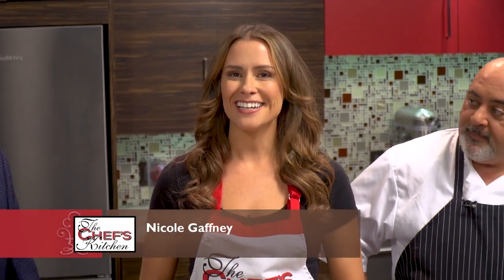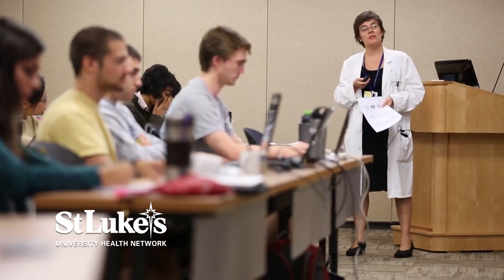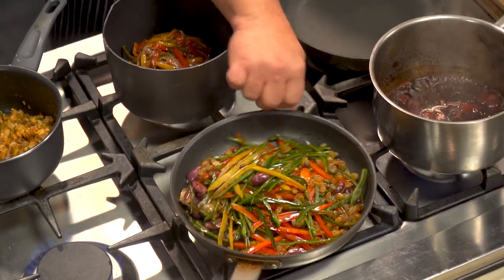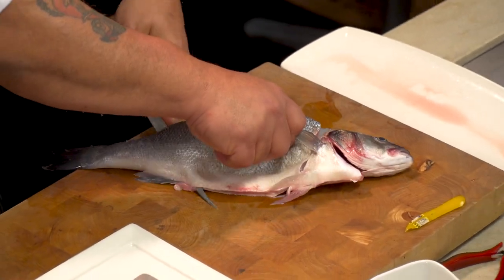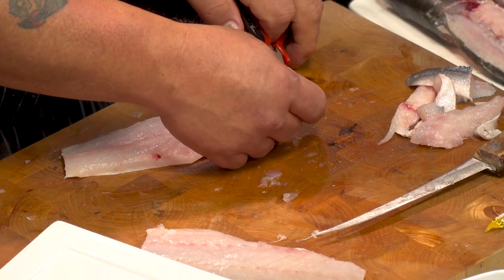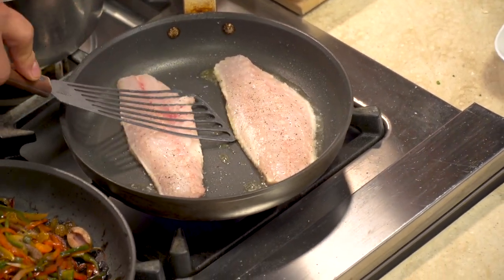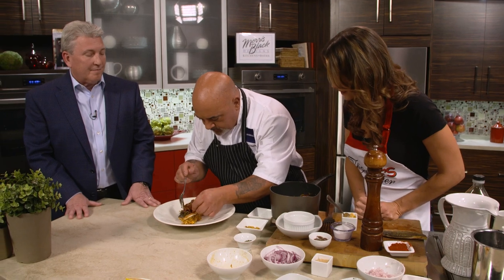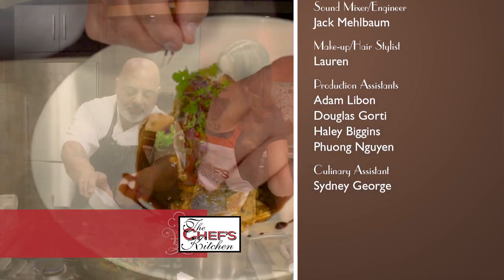Bronzino with Crispy Skin & Papas Bravas | Chef Anthony Bonett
Welcome to The Chef's Kitchen Healthy Fine Dining Series. We are in the kitchen with Chef Anthony Bonett of Moshulu and we'll be making a Pan-Seared Bronzino with Papas Bravas, Sicilian Piperade with a Balsamic Butter reduction. Also in the kitchen is Dr. Raymond Durkin, of St. Luke’s University Health Network.